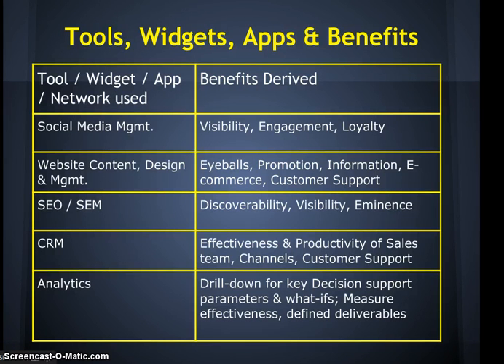Digi CRM New Present Part 2